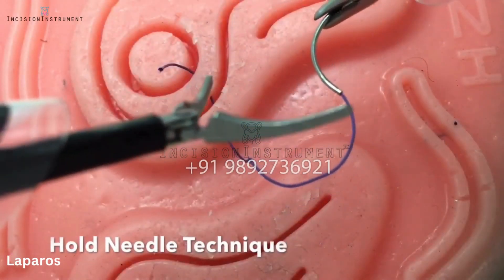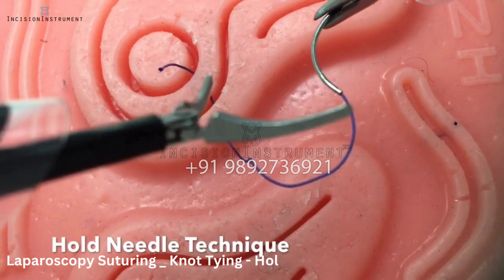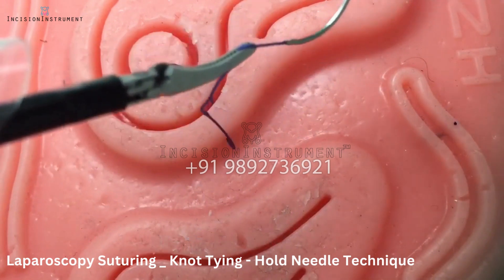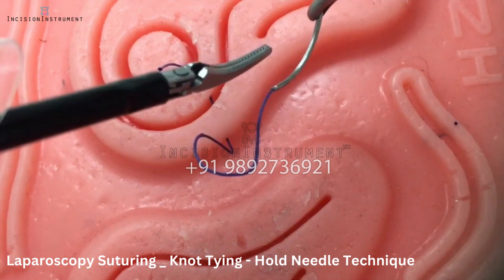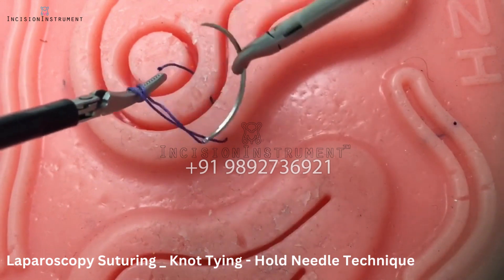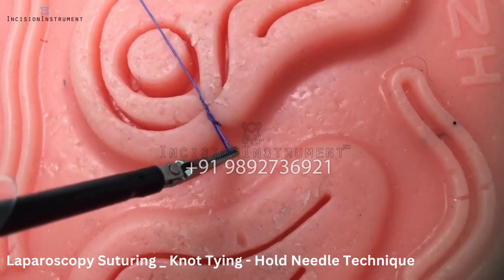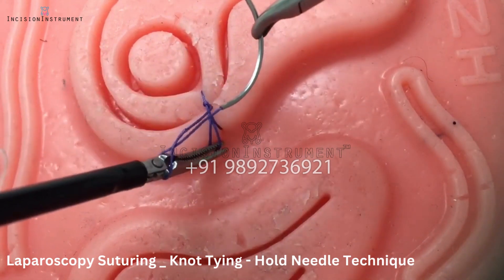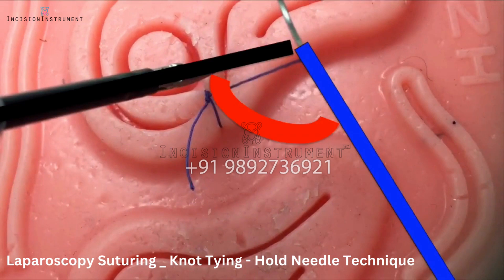Laparoscopic Suturing Practice _ Knot Tying - Hold Needle Technique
WhatsApp Or  Call For Details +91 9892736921

We Are Manufacturer Of Laparoscopy , Urology  & Gynecology Instruments With Trading Scope Camera  & Machines

Also Deal In
Easemed Machines , Enertech Machines  , Crown Machines  , Stryker (Scope Camera) , Karl Storz (Scope Camera) , Hawk (Sheath Scope ) ETC.

We Assure Professional Delivery Of Your Selected Product Or Instrument With Utmost Care.

We Are Manufacturer Of Laparoscopic, Urology & Gynecology Instruments With Scope & Machines.
All Instruments are CE Certified and QC Passed.

100% Brand New, Direct from Factory.

Gynecology Instruments, Mumbai, MAHARASHTRA.
GST 27ALIPN6080C1Z3
IndiaMART Verified Supplier

Best regards,
[Prashant Narwade]
(CEO & Web Administrator)